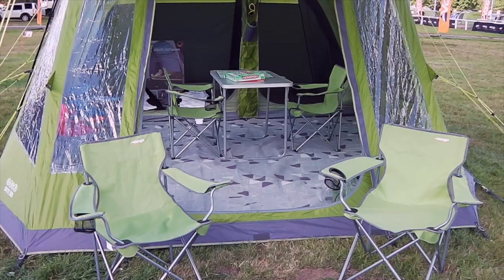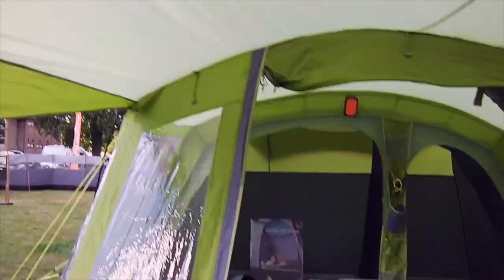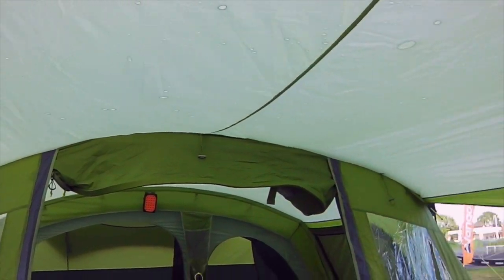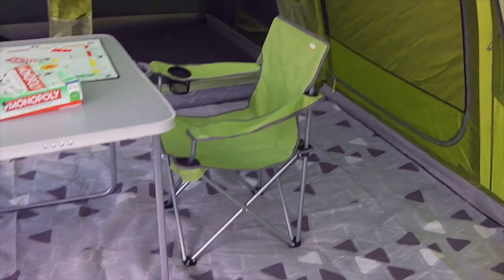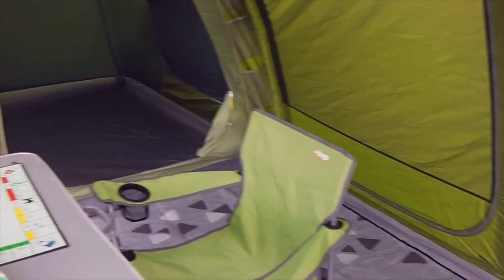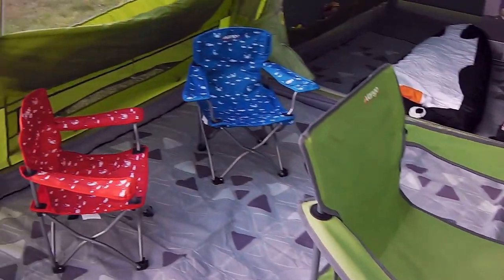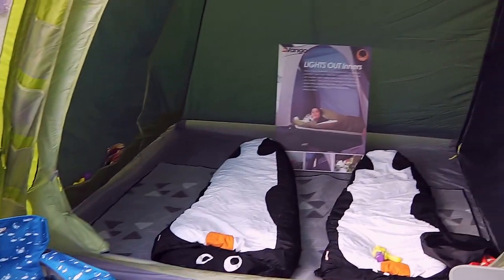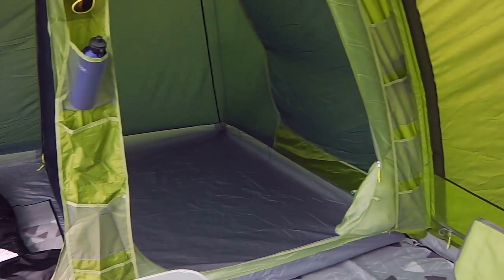Vango Skye V 500 Family Tent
This is a very quick video tour of the new Vango Skye V 500 family tent. There's also a Skye V 400 and a Skye V 600 version. The V 600 has 3 bedrooms; the V 400 and V 500 have two bedrooms.
The Skye range of tents are 4000mm polyester with fibreglass poles. For an AirBeam polycotton version, see our video on the Vango Eden.